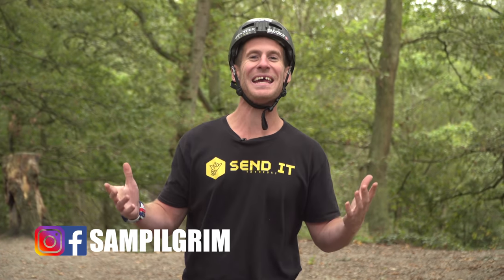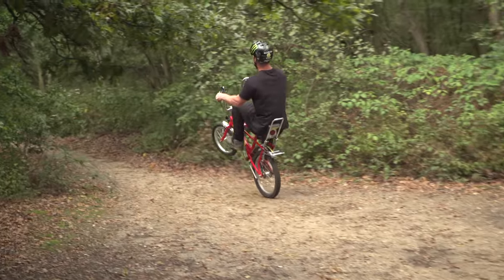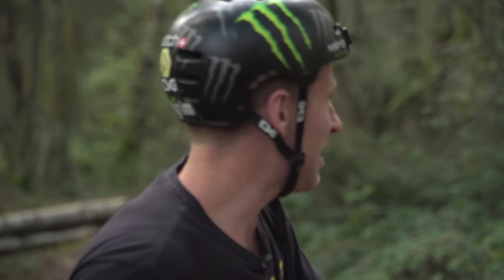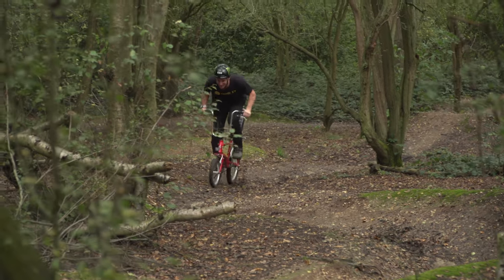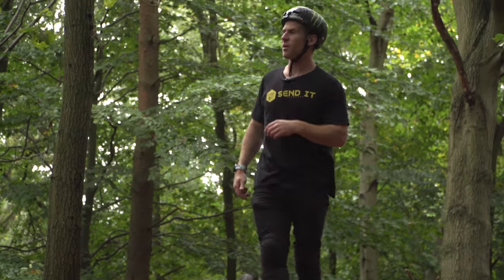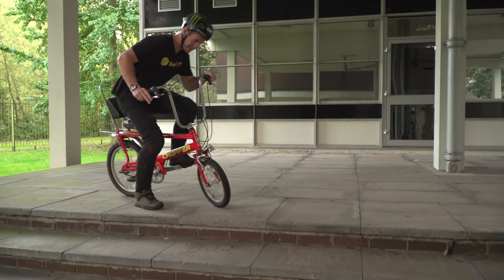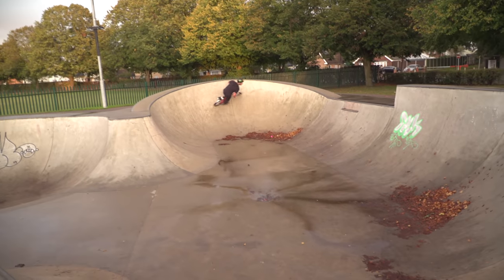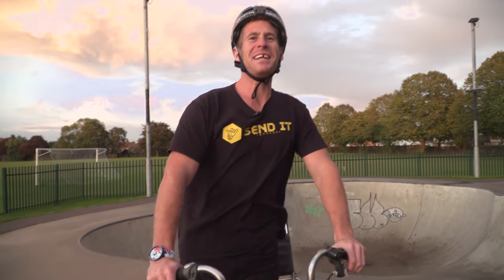THE FREE BIKE CHALLENGE - PART 17 - RALEIGH CHOPPER BIKE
The free bike challenge is back with part 17 and the Raleigh Chopper bike!! I push the limits of this iconic Raleigh bicycle with some MTB downhill, urban freeride and skatepark. But will it last!!?

Episode 17 is here and I was lucky enough to be offered a Raleigh Chopper bike from a guy called dave who didn't want to be in the video but he did want to see how long the chopper would last whilst being shredded! I start the session at my local MTB trails and get to grips with the way the bike rides and hit some trails and jumps for the first time. After getting comfy I head to another local trail spot only to encounter American sam again. From here I get in some urban freeride on the chopper with some speed runs and stairs rides. To finish off the video we head back to the skate bowl that took out the last free bike in episode 16!
What do you want to see happen next on the chopper?

- Travel VLOGS
- POV craziness
- Funny videos